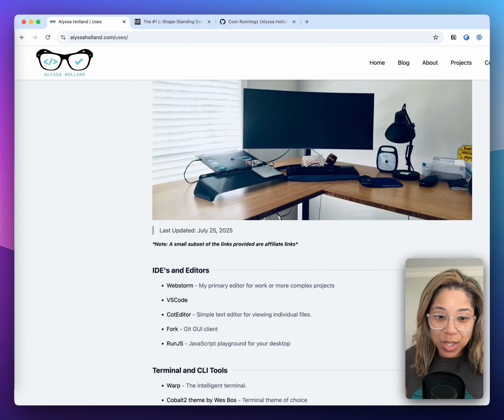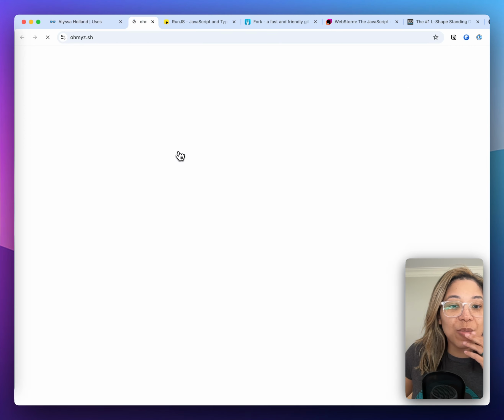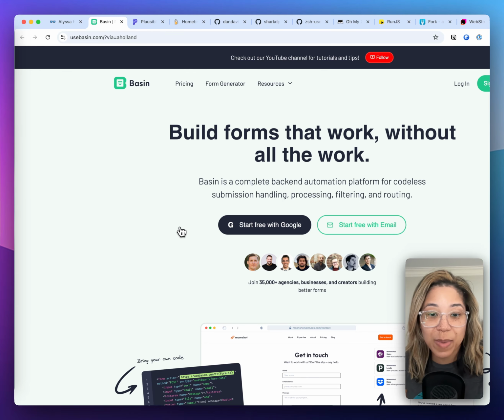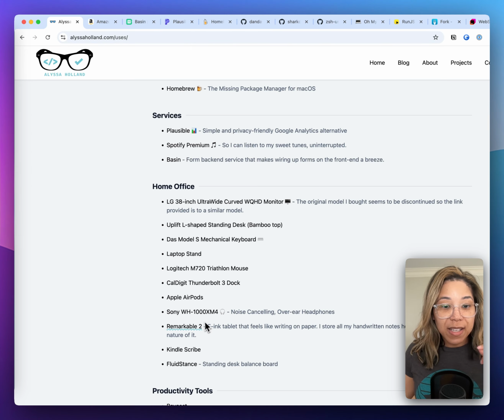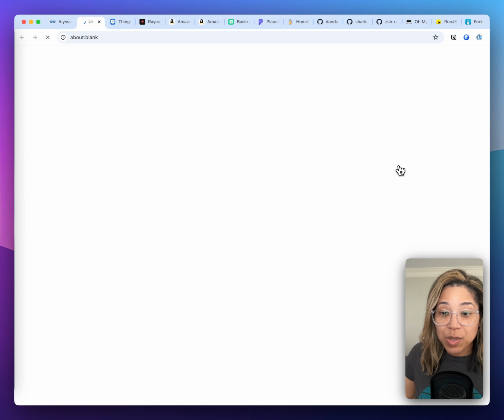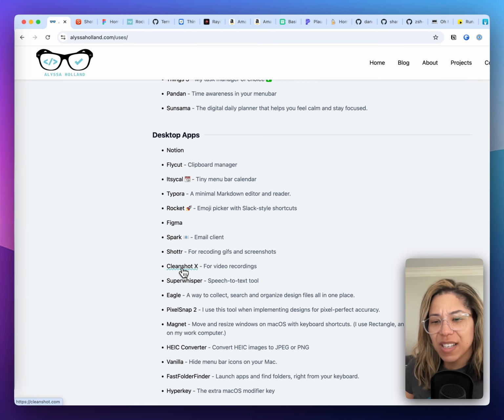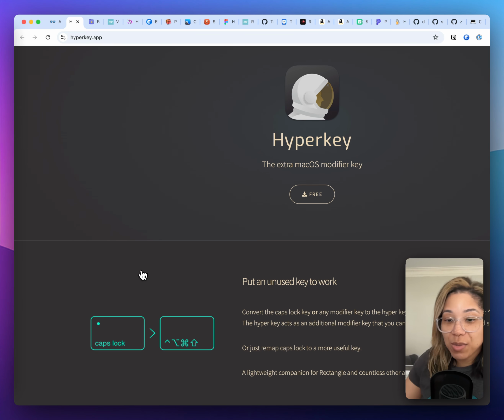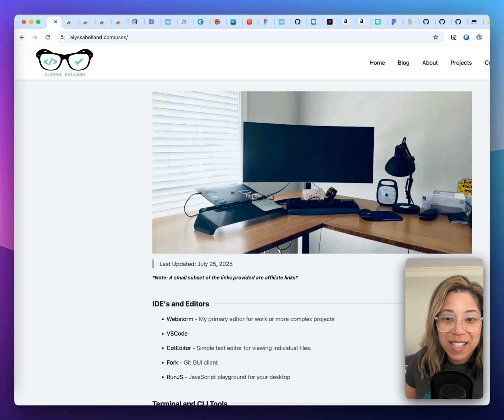My Developer Toolbox 🧰 (Apps, Products, and Services I use)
A curated list of all the Apps, Products, and Services that I use as a Frontend Developer.

Timestamps
- 0:00 Intro
- 0:40 IDE's and Editors
- 3:25 Terminal and CLI Tools
- 7:00 Services
- 8:18 Home Office
- 13:22 Productivity Tools
- 16:30 Desktop Apps
- 24:00 Browser Extensions